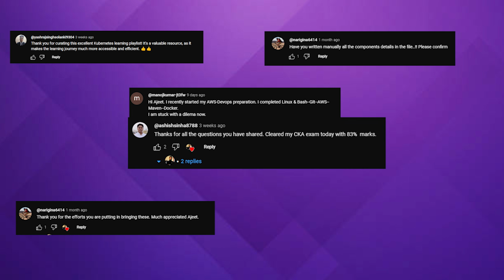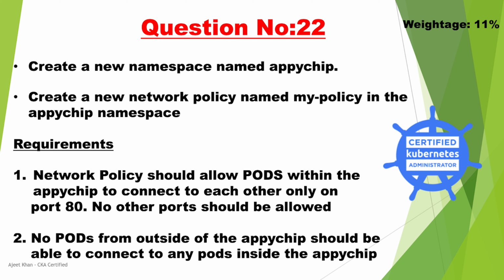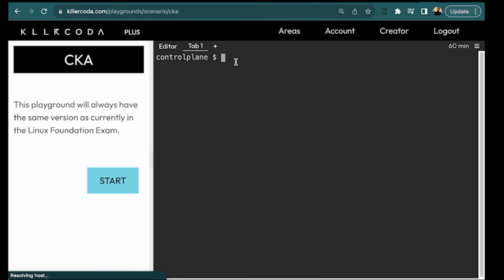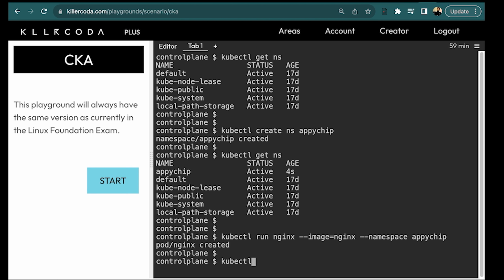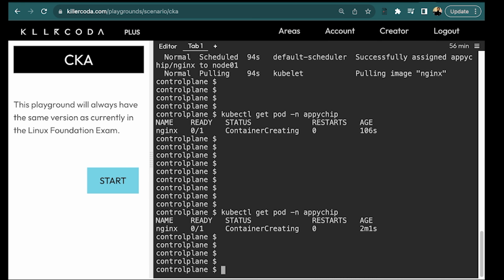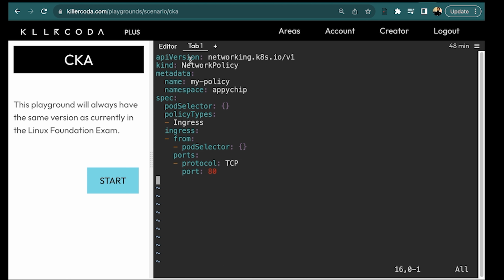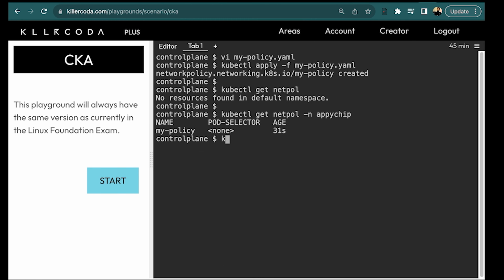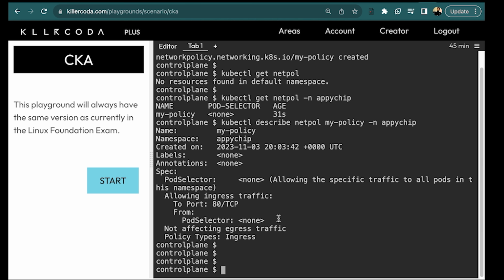Part 13 Most Important CKA Question Network Policy Namespace Certified Kubernetes Administrator 2025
Mumshad Manambath
Alok Kumar
KodeKloud
Cloud Guru
Kubernetes CKA Exam Question Bank

Question 18 - Create a Network Policy named "appychip" in default namespace​
There should be two types, ingress and egress. ​
The ingress should block traffic from an IP range of your choice except some other IP range. Should also have namespace and pod selector.​
Ports for ingress policy should be 6379​
For Egress, it should allow traffic to an IP range of your choice on 5978 port.​

Question 17 - Create a ReplicaSet (Name: appychip, Image: nginx:1.18, Replica: 4)​
There is already a Pod running in a cluster.​
Make sure that the total count of pods running in the cluster is not more than 4​

Question 16 - A pod “appychip” (image=nginx) in default namespace is not running.​ Find the problem and fix it and make it running.​

Question 15 - Create a Nginx pod dns-resolver using image nginx, expose it internally with a aservice called dns-resolver-service.
Check if service name is resolvable from within the cluster.
Use the image busybox:1.28 for dns lookup
Save the result in /root/nginx.svc

Question 14 - Create a new user “ajeet”. Grant him access to the cluster. User “ajeet” should have permission to create, list, get, update and delete pods. The private key exists at location:​
/root/ajeet/.key and csr at /root/ajeet.csr

Question 13 - Take a backup of the ETCD database and save it to “/opt/etcd-backup.db” . Also restore the ETCD database from the backup​

Question 12 - Upgrade the Cluster (Master and worker Node) from 1.18.0 to 1.19.0. Make sure to first drain both Node and make it available after upgrade.​

Question 11 - Worker Node “node01” not responding, Debug the issue and fix it.​

Question 10 - Create a Persistent Volume with the given specification.​
       Volume Name: pv-demo​
             Storage:100Mi​
Access modes: ReadWriteMany​
  Host Path: /pv/host-data​

Question 9 - Use JSON PATH query to retrieve the oslmages of all the nodes and store it in a file “all-nodes-os-info.txt” at root location.​
Note: The osImage are under the nodeInfo section under status of each node.​

Question 8 - Get the node node01 in JSON format and store it in a file at ​ ./node-info.json​

Question 7 - Create a pod called test-pod in "custom" namespace belonging to the test environment (env=test) and backend tier (tier=backend).​ image: nginx:1.17​

Question 6 - Create a pod called pod-multi with two containers, as given below:​
Container 1 - name: container1, image: nginx​
Container2 - name: container2, image: busybox, command: sleep 4800​

Question 5 - Create a static pod on node01 called static-pod with image nginx and you     have to make sure that it is recreated/restarted automatically in case ​of any failure happens

Question 4 - Deploy a web-nginx pod using the nginx:1.17 image with the labels set to tier=web-app.​

Question 3 - Create a new deployment called my-deployment. Scale the deployment to 3 replicas.             ​
Make sure desired number of pod always running.

Question 2 - Create a new deployment called myproject, with image nginx:1.16 and ​1 replica. Next upgrade the deployment to version 1.17 using rolling​ update​. Make sure that the version upgrade is recorded in the resource annotation.​

Question 1 - Create a new pod called web-pod with image busybox Allow the pod to be able to set system_time​. The container should sleep for 3200 seconds​

This is a video of all the exam questions I have ever asked. If you are preparing to take the CKA, or if you are taking the CKA, then this video is for you. I hope it helps!
This is the first of three videos